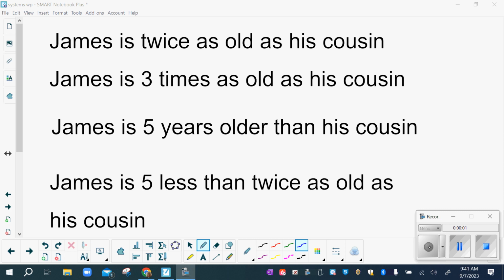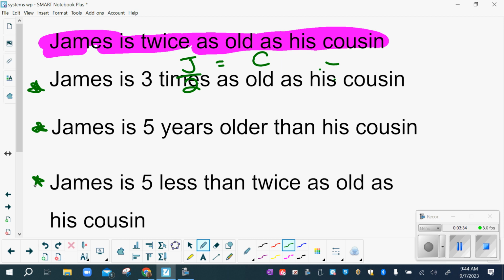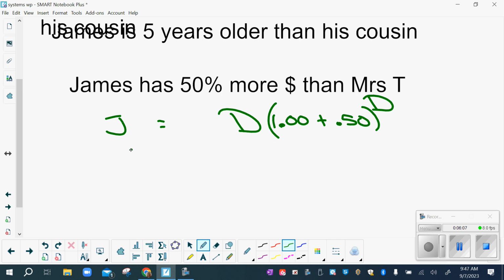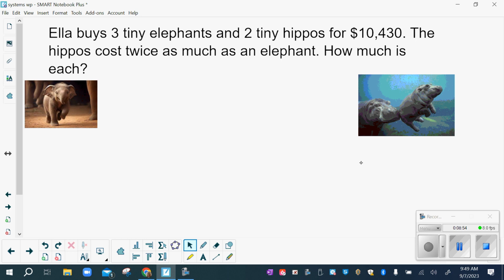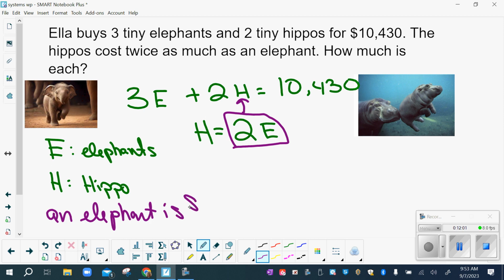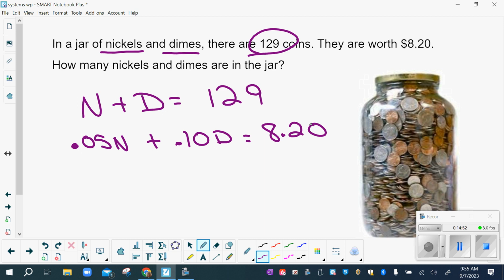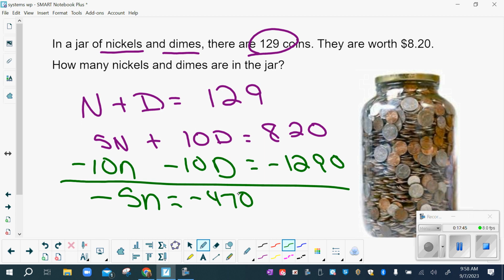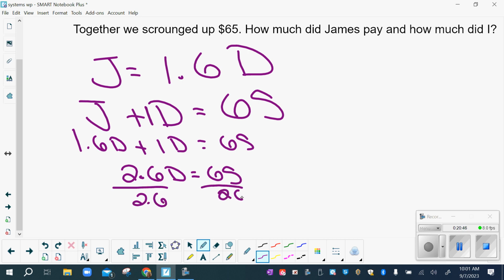September07 WORD PROBLEMS!